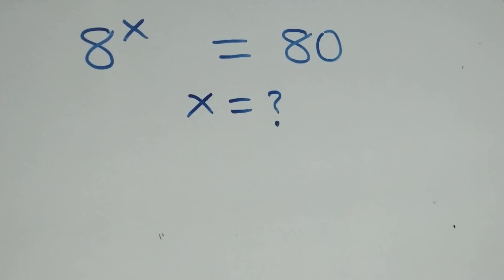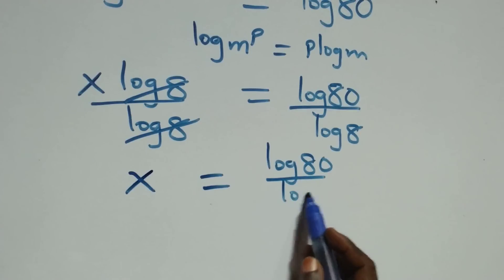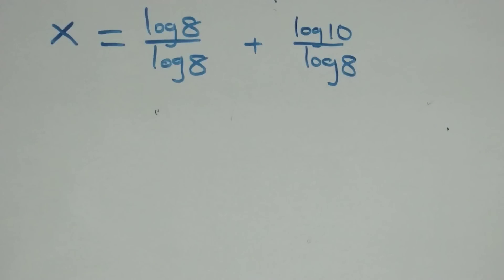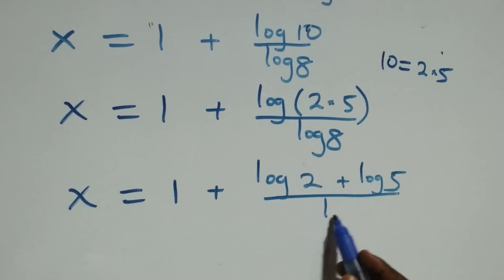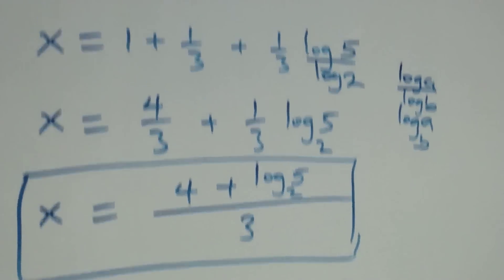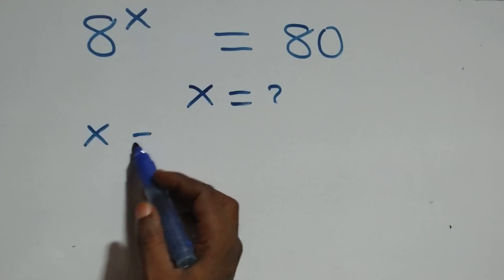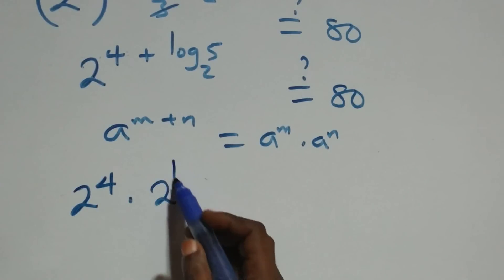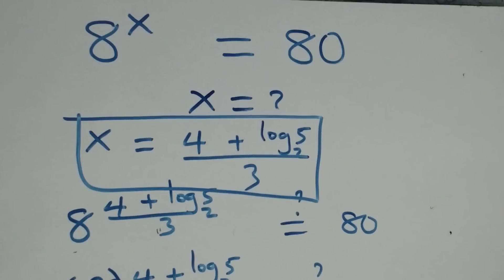Germany | Math Olympiad Problem | You should know this!